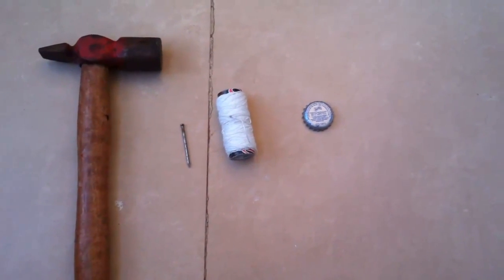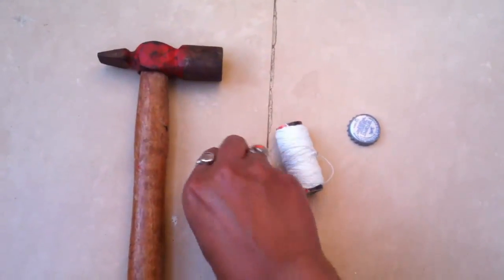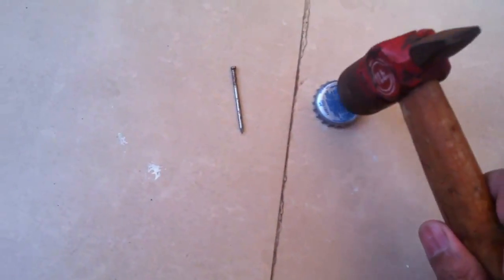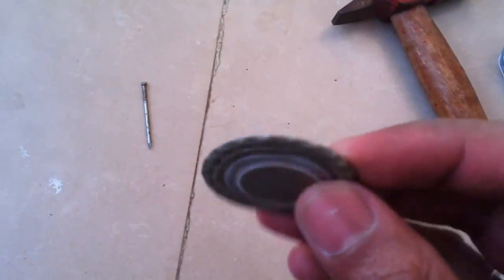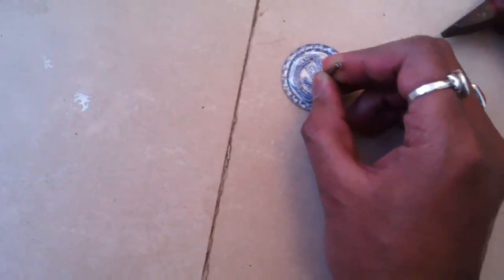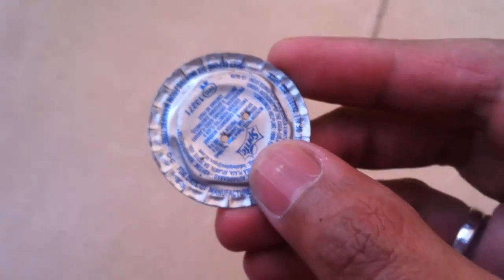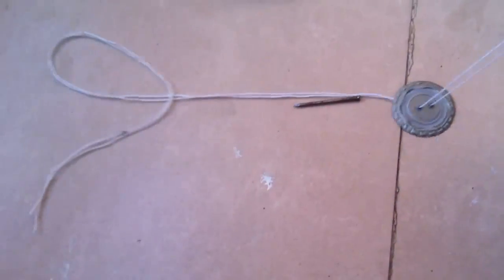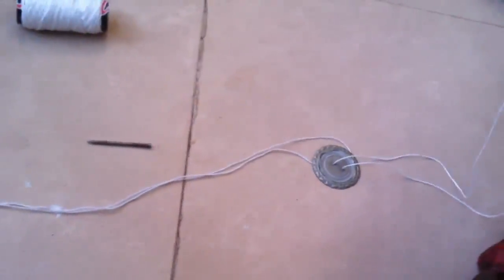DIY How To Make Pull String Indian Yo Yo BHINGRI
Watch this simple YoYo trick at home. In this video watch an easy method to make a homemade yoyo. You will need cola bottle metal cap, string, hammer and a nail. Pull the String, make it Spin and listen to the funny wheezeeeeing sound.

Feel free to make a Comment and Share it.